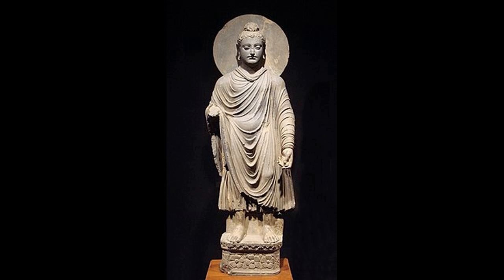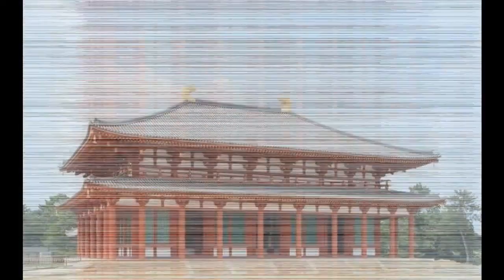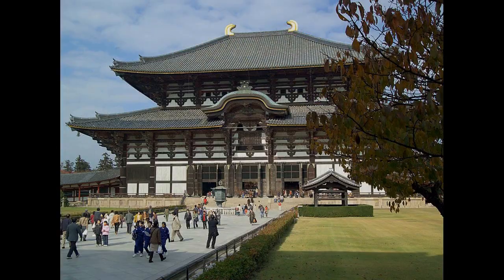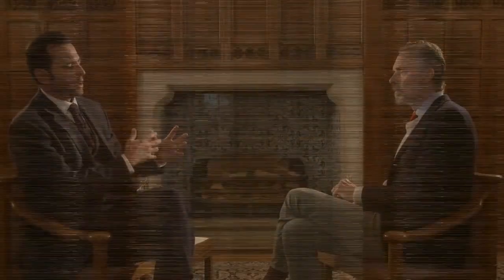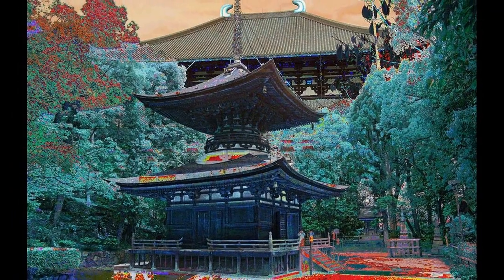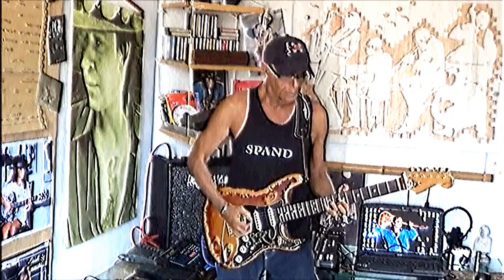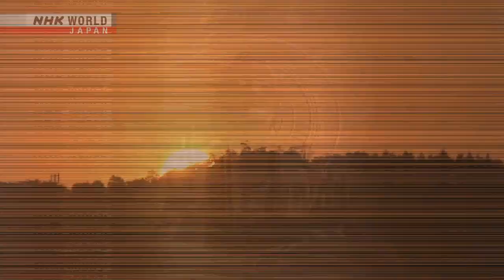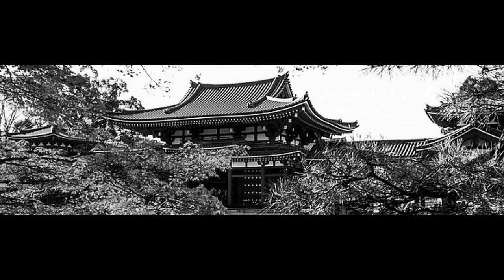Japanese Buddhist architecture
The ideal temple had a heart formed by seven structures called shichidō garan, or "Seven hall temple". Starting with Hōryū-ji in the late 7th century, temples began to move towards irregular ground plans that resulted in an asymmetric arrangement of buildings, greater use of natural materials such as cypress bark instead of roof tiling, and an increased awareness of natural environment with the placement of buildings among trees. During the first half of the 8th century, Emperor Shōmu decreed temples and nunneries be erected in each province and that Tōdai-ji be built as a headquarters for the network of temples. A Japanese rock garden, often present in Zen temples, and sometimes found in temples of other sects too. Katōmado - a bell shaped window originally developed at Zen temples in China, but widely used by other Buddhist sects as well as in lay buildings. What is counted in the group of seven buildings, or shichidō, can vary greatly from temple to temple and from school to school.

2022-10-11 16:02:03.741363